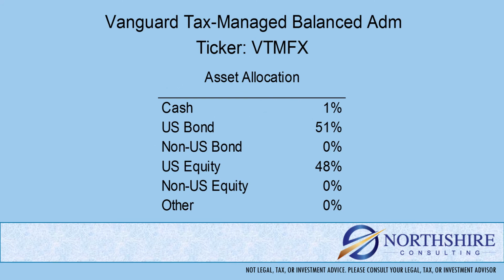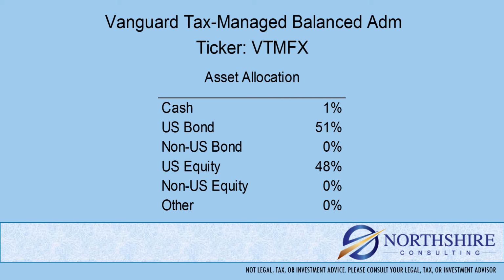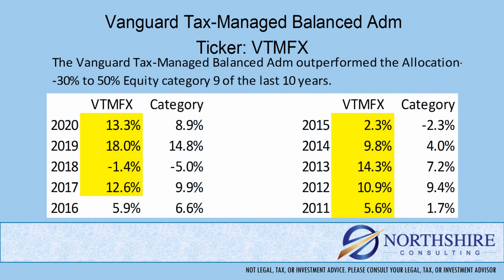Vanguard Tax-Managed Balanced Adm - VTMFX - Fund Review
Vanguard Tax-Managed Balanced Adm - VTMFX
Brian Williams of Northshire Consulting does a quick fund breakdown.